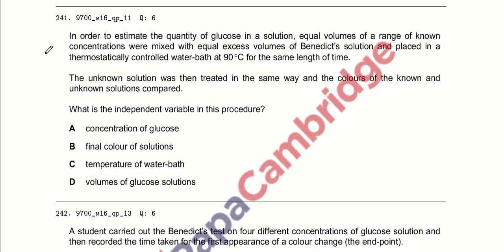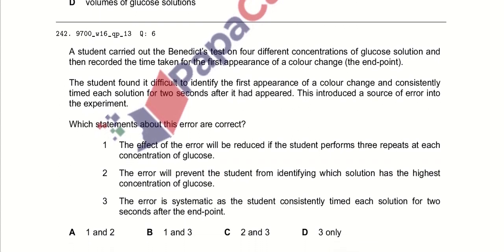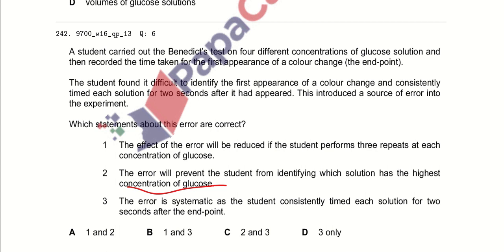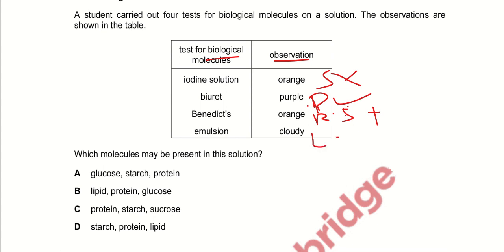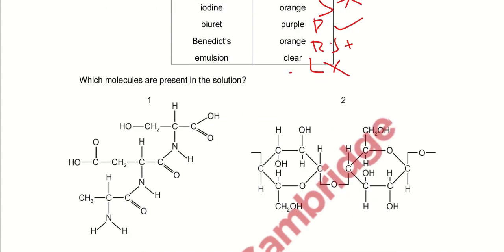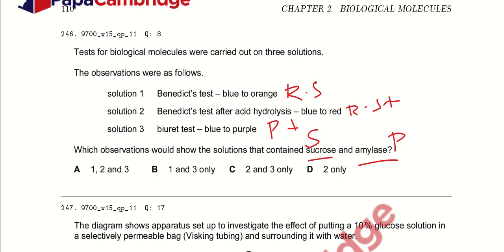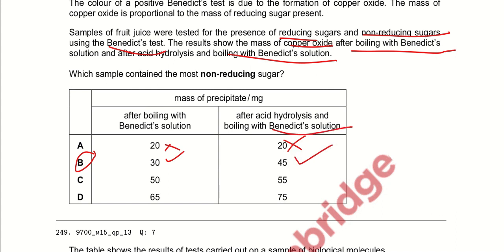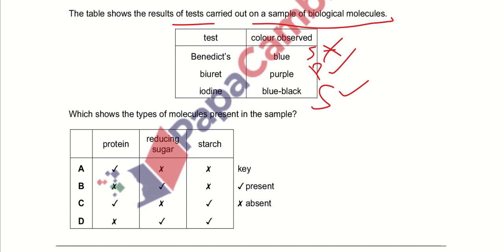Lecture#2.10 MCQS related to Biological molecules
In this channelstudents can learn about Alevel biology, solved past papers and solved topical past papers.
Biology Made Easy
Short Biology Lectures
Biology Notes
Biology Past Papers
Biology Guess Papers
Biology5090 past papers
Biology 9700 past papers
5090
9700
CIAE